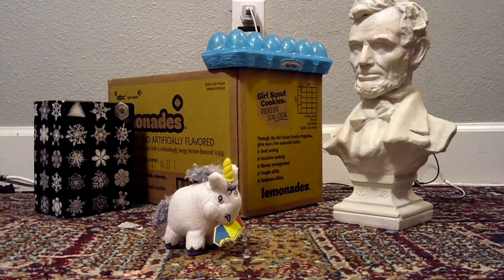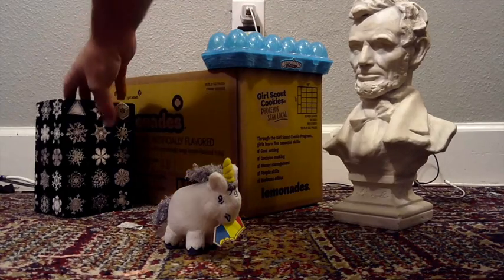Two-Point Perspective Intro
This video is about Two-Point Perspective Intro